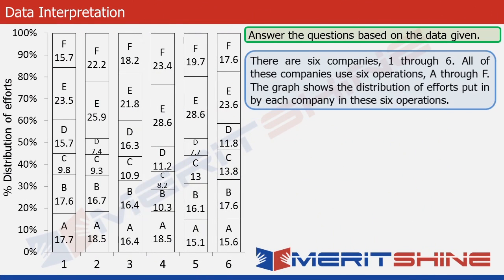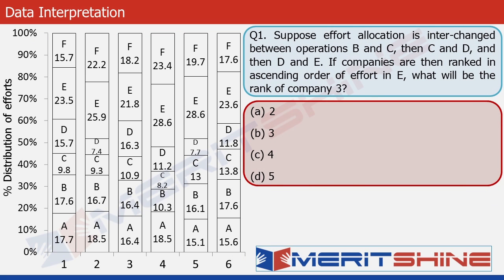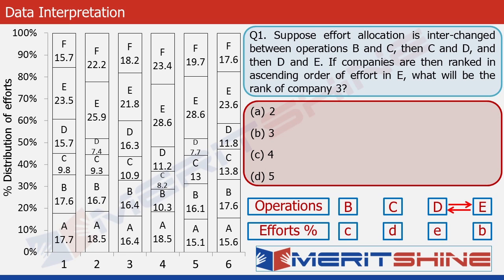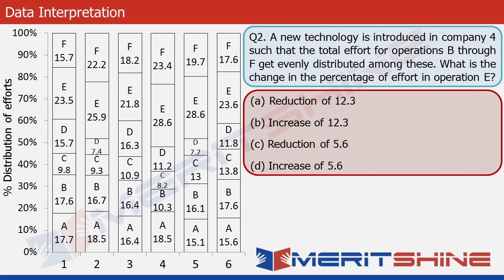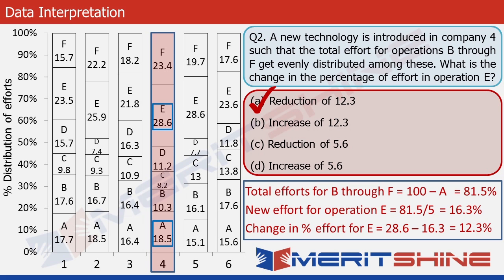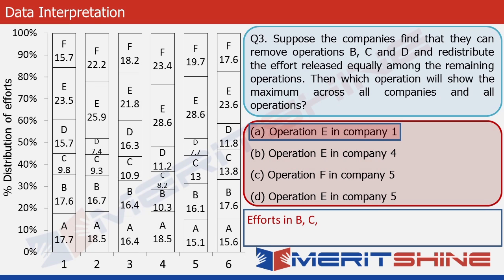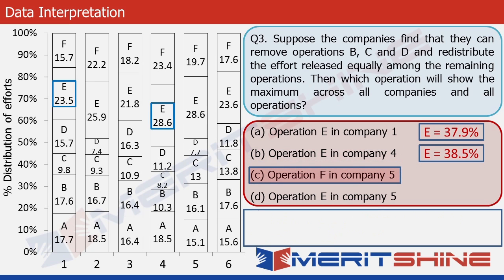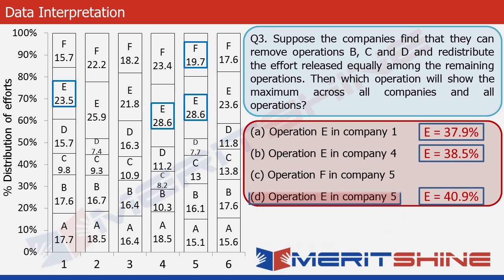Data Interpretation (Stacked Bar Graphs) - Learn to interpret stacked bar graphs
Data Interpretation - Learn to interpret Stacked Bar Graphs

Bar Graphs is probably the most common form of data representation when it comes to aptitude based exams. A common variation is stacked bar graphs that appear quite frequently in all these exams. One needs to get comfortable with stacked bar charts to do well in Data Interpretation.